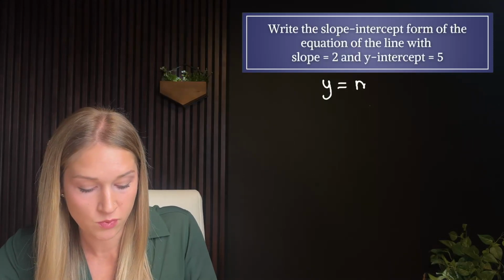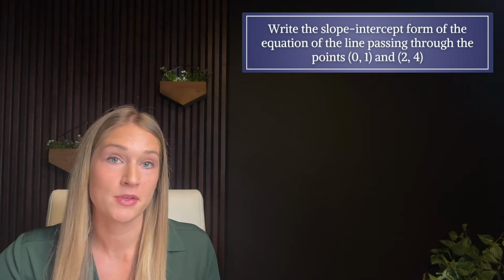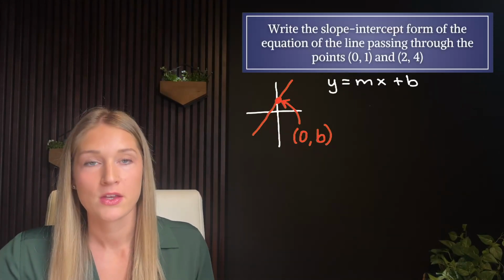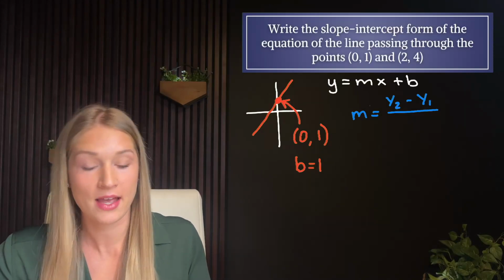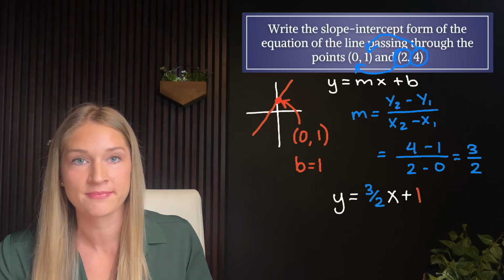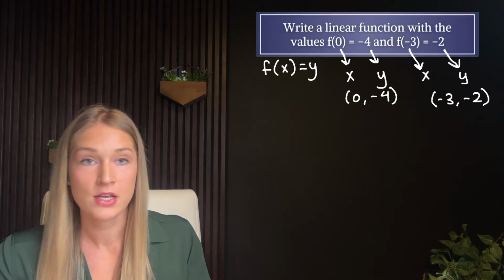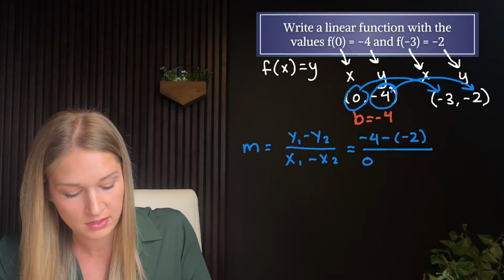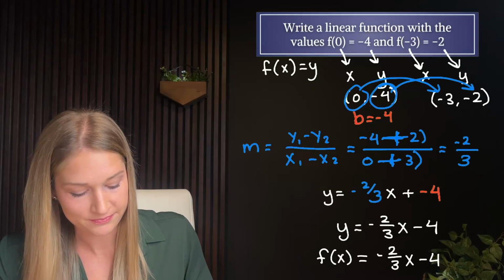Writing Equations of Lines in Slope Intercept Form From Two Points Given the y-intercept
In this video we cover three different examples of writing equations in slope-intercept form from two points. In each of the examples, one of the points is the y-intercept. Once we have identified the y-intercept, we then need to find the slope of the line before putting everything together in slope-intercept form (y-mx+b)!